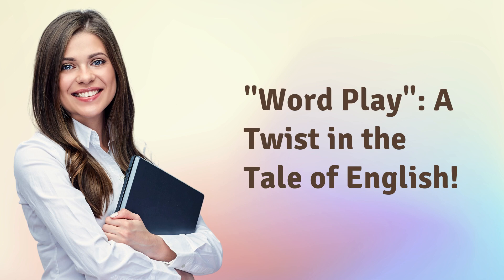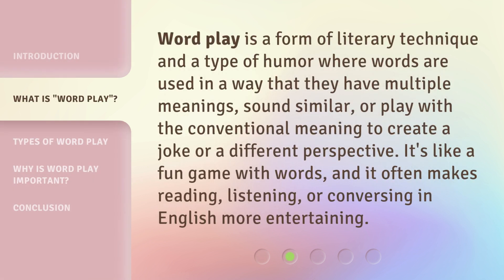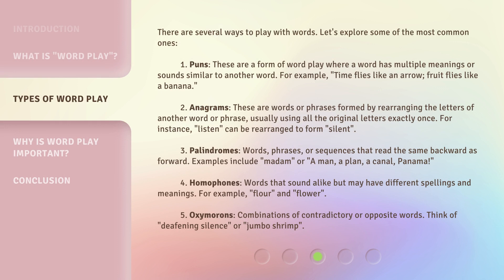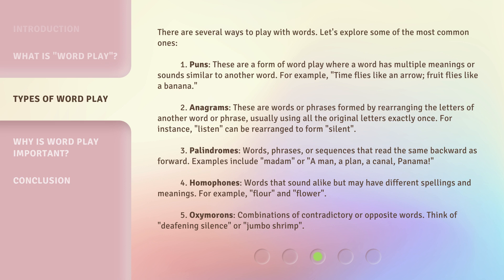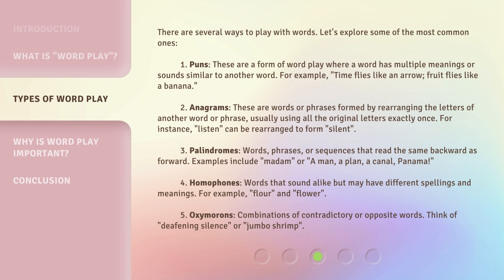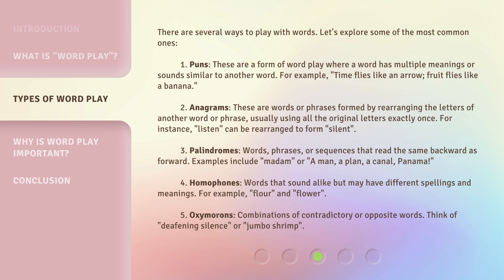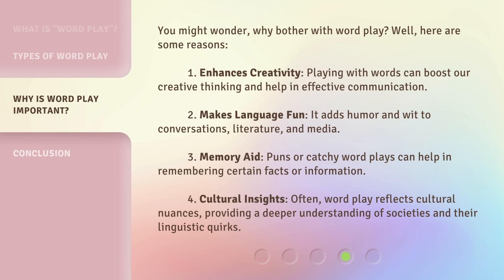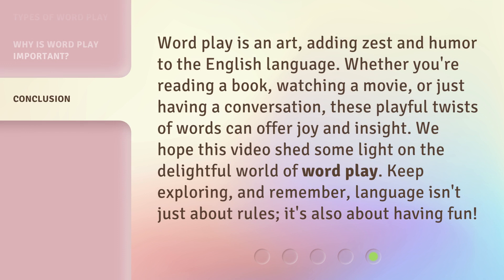"Word Play": A Twist in the Tale of English!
"Word Play": Unraveling the Magic Behind Clever Uses of English • Dive deep into the world of word play and discover the clever and entertaining ways English language can be used. Learn about puns, anagrams, palindromes, homophones, and oxymorons that make reading, listening, and conversing in English more enjoyable.

00:00 • Introduction - "Word Play": A Twist in the Tale of English!
00:28 • What is "Word Play"?
00:53 • Types of Word Play
02:08 • Why is Word Play Important?